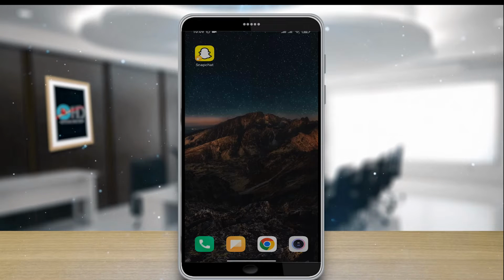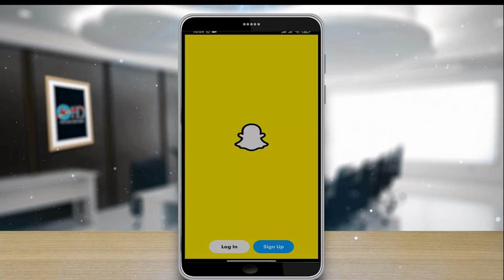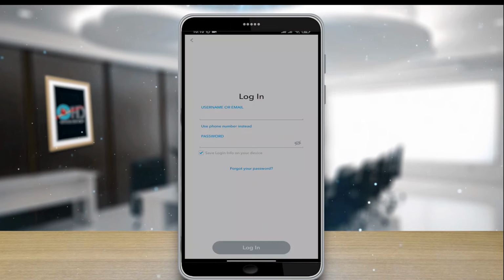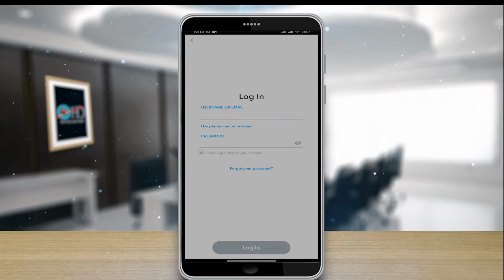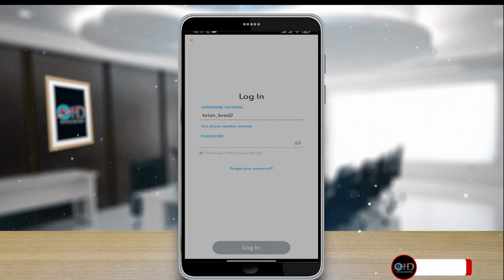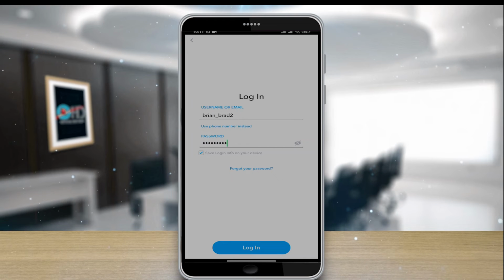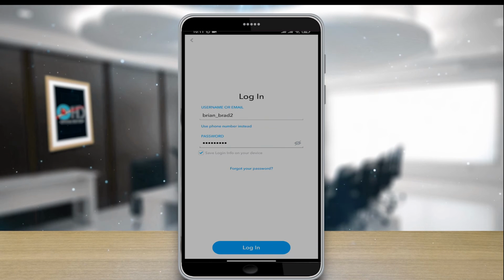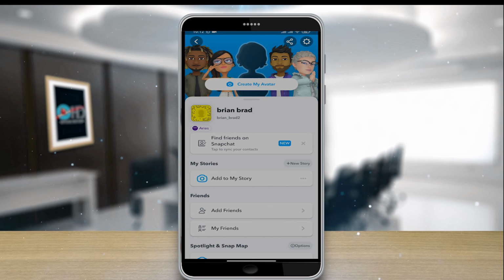How to Login Snapchat | Snapchat Tutorial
Snapchat is a popular social media platform that allows users to send snaps, chat with friends, and explore various features such as filters and lenses. To access these features, you need to login to your Snapchat account. This can be a straightforward process, but if you're new to Snapchat or have never logged in before, it can be a bit confusing. This video guide you to How to Login Snapchat | Snapchat Tutorial .

When logging into Snapchat, you will need your username and password. If you don't have a Snapchat account yet, you'll need to sign up first. This is a simple process that requires you to provide some basic information  Once you have an account, you can watch videos on How to Login Snapchat.
Timestamps
00:00 How to Login on Snapchat
00:10 Open the Snapchat APP
00:25 Step to How to Login Snapchat